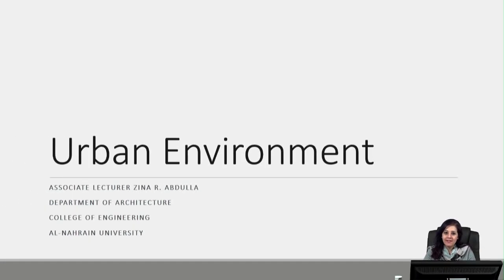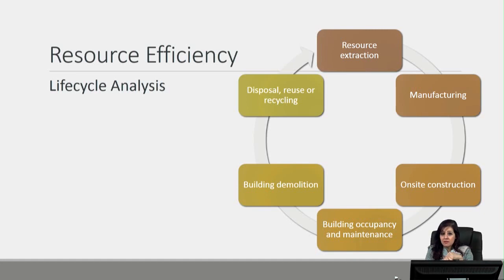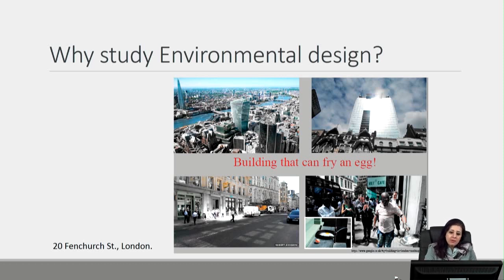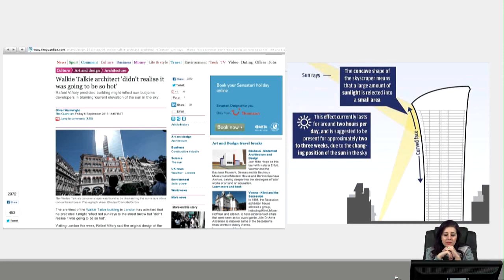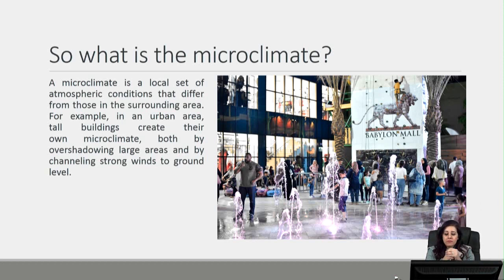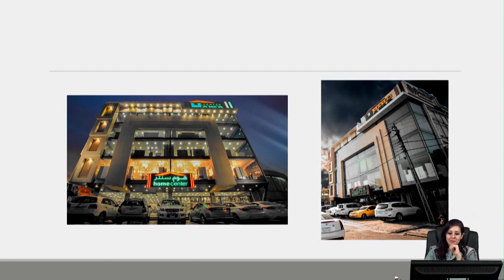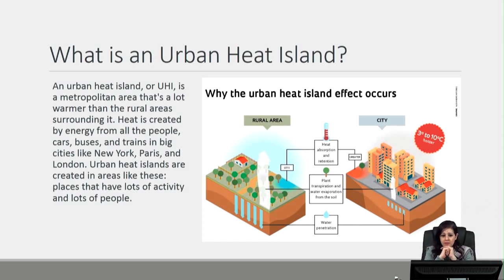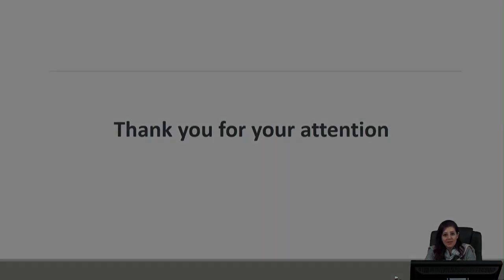Urban Environment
Defining and understanding the concepts of
- Sustainable Architecture
- Environmental Design
- Microclimate
- The Urban heat island effect
And their relation to the urban environment

Assistant lecturer Zina R. Abdulla